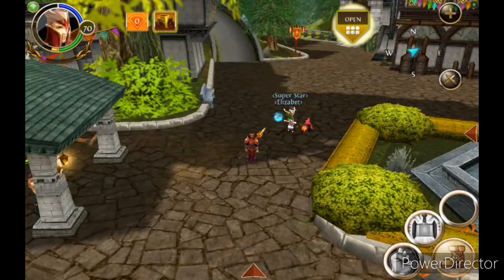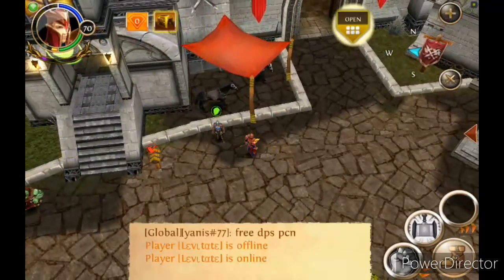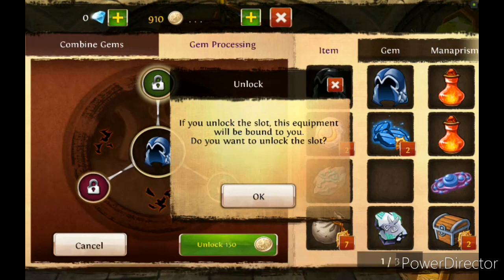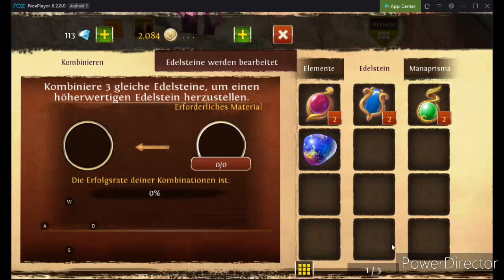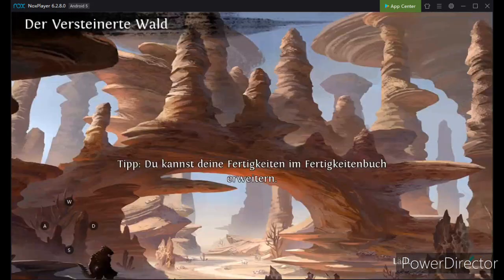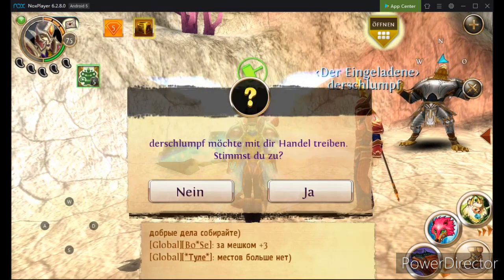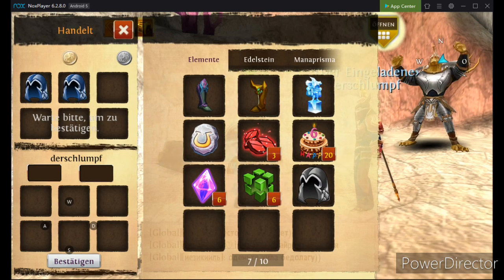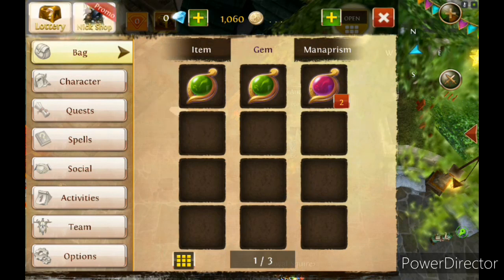ORDER AND CHAOS - NEW GEM DUPLICATE BUG + GEM UNBIND BUG ( NO SYNC )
android emulator (windows) : nox app player
or: bluestacks